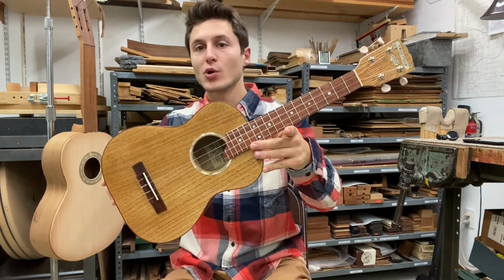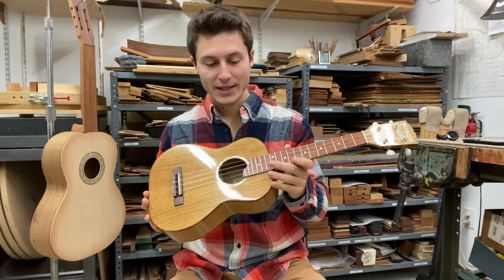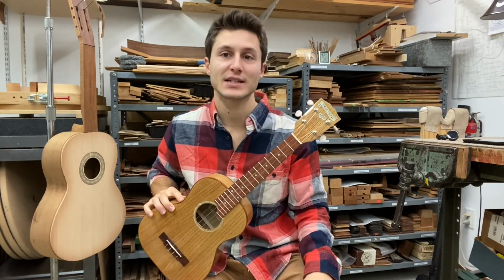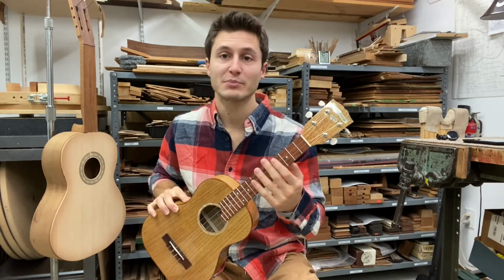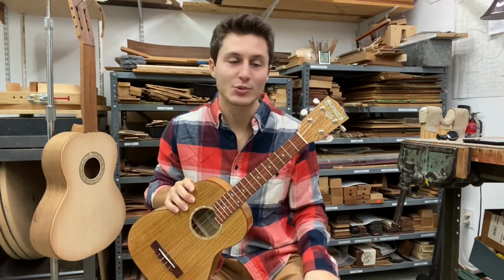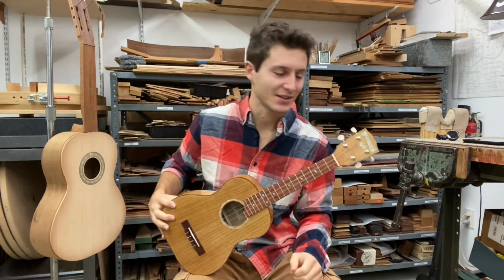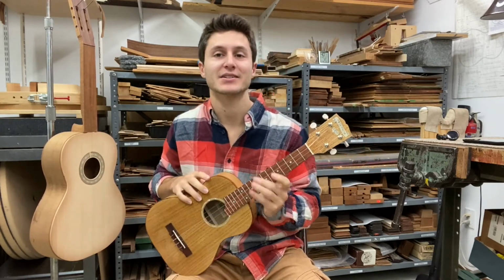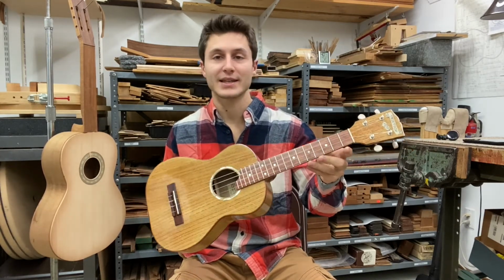12 Fret Oak Fingerstyle Ukulele - Demo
This is a handmade CTrietsch Ukuleles tenor sized ukulele completed in 2020, and built on Long Island, New York. The luthier, Christopher Trietsch, is an avid ukulele player who writes, records, and performs original instrumental music on his own handmade ukuleles. All of his experience as a musician and recording artist informs his building so that he truly understands how to craft high quality ukuleles. In each build, he captures superior tone and depth of sound, building ukuleles that are a joy to play and hold in your hands.

This tenor ukulele is crafted from solid tone woods: aged oak for the soundboard, back, sides, and neck. The set of oak used for this ukulele is special because it was locally sourced on the north shore of Long Island - recovered from storm downed trees. It was processed (quarter sawn), stickered, and aged in our shop for 25+ years before being selected and used for this ukulele. The wood therefore has a distinctly American Northeast (New England area) history, and this ukulele was born a New Yorker.

This ukulele features a 12 fret neck join which is uncommon for a tenor ukulele. This design change results in the bridge moving about an inch lower on the body, locking the saddle into that sweet spot on the ukulele where the body is the widest. The result is that this ukulele responds to the lightest touch, perfect for that finger style player looking for every bit of control and finesse while playing. When you come at it with a harder stroke, the ukulele opens up and fills the room with its large sound. The 12’ radius on the fingerboard enhances player comfort and accuracy, ensuring that you are NOT going to want to put this ukulele down. The headstock is shaped in the “open book” design and the end of the fingerboard elegantly extends over the sound hole echoing a vintage mandolin style.

Ukulele Dimensions: Lower bout: 9 1/4”, Upper bout: 7” , Waist: 6” , Overall Length: 25” , Depth: 3” , Body Length: 11 3/4”

Specs:

Tenor size - 17" scale length
12 frets to the body, finger style ukulele
18 frets total on treble side, 16 on bass side
Mother of pearl position markers and sound hole rosette
Rosewood family (bubinga) fingerboard, bridge
Solid wood binding
Bound body
Solid Oak tone wood body and neck
Locally sourced tone wood (American Northeast)
Domed top and back
Open book headstock design
Headstock inlay TRIETSCH & SON scroll
Open back, Grover geared tuners - 14:1 ratio and white buttons
Bone Nut and Saddle
Compensated Saddle for improved intonation
Thin, hand-rubbed gloss finish
Nickel Silver Frets

🎧🎶 Listen to Chris' debut album "Beginning Today" at ChristopherTrietsch.wixsite.com/ukulele/music

🪚 View Chris' custom, handmade CTrietsch Ukuleles at ChristopherTrietsch.wixsite.com/ukulele/ukuleles